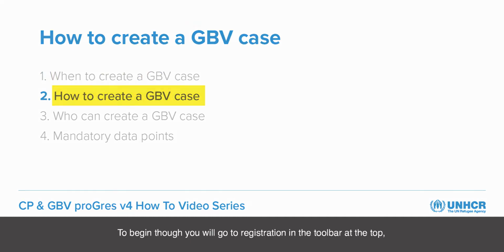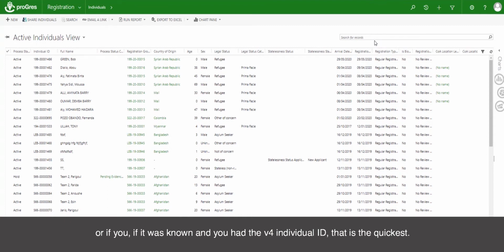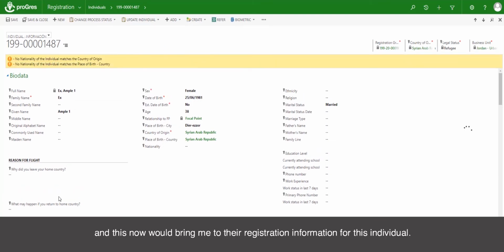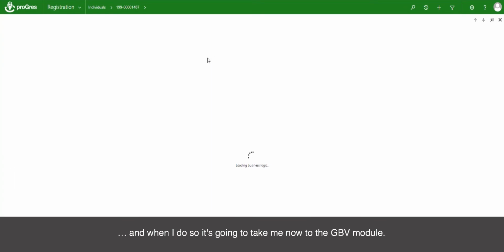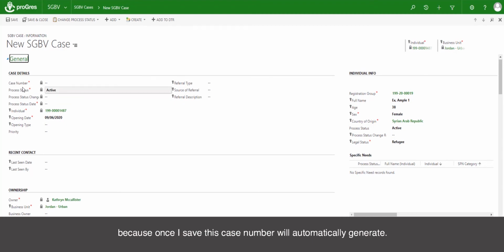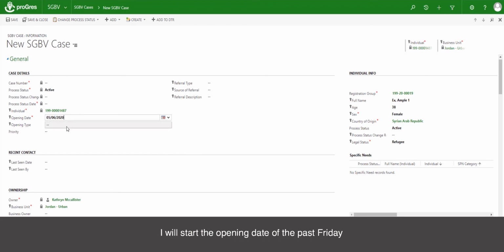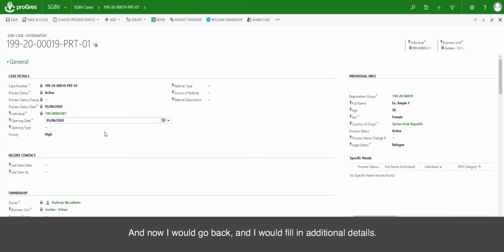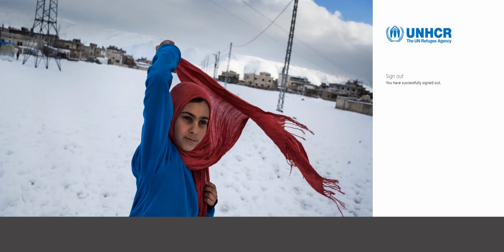6 - How to Create a GBV [CP & GBV proGres v4 How to Video Series]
Objectives:
1. When to Create a GBV Case
2. How to create a GBV case
3. Who can create a GBV case
4. Mandatory data points